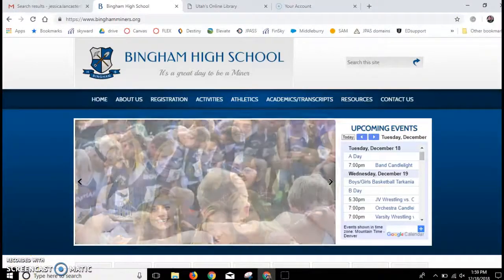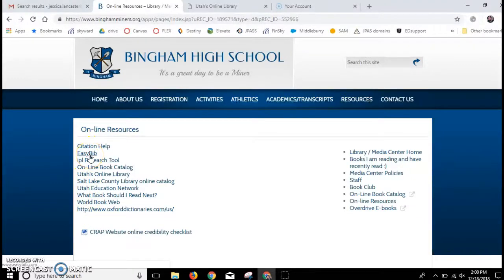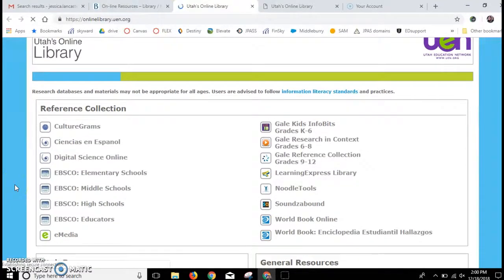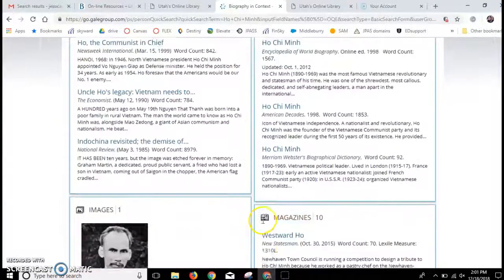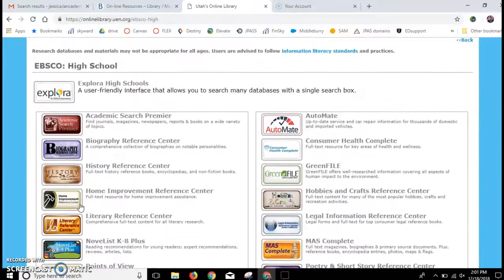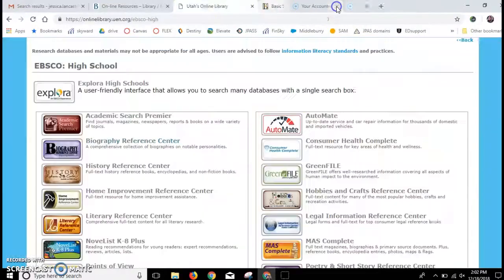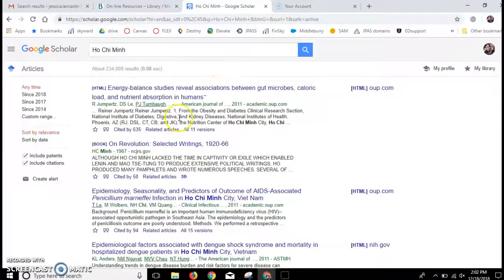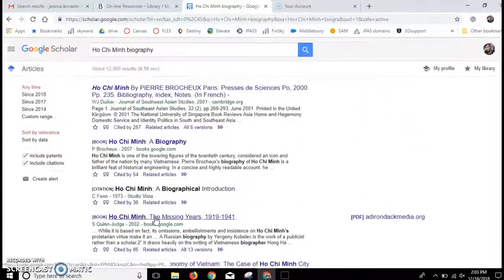Accessing Online Databases